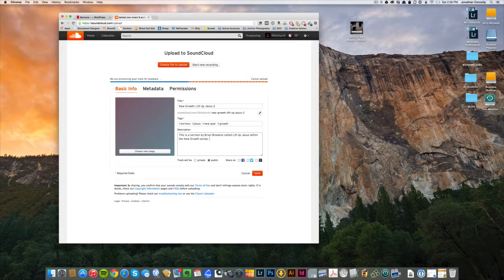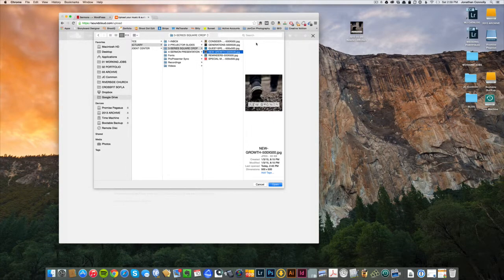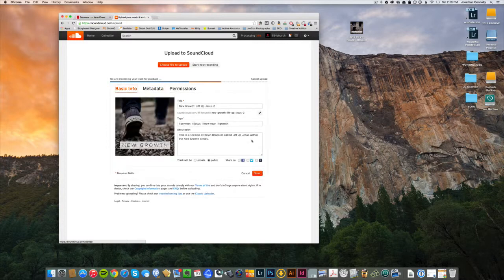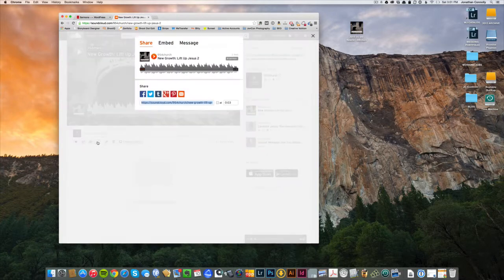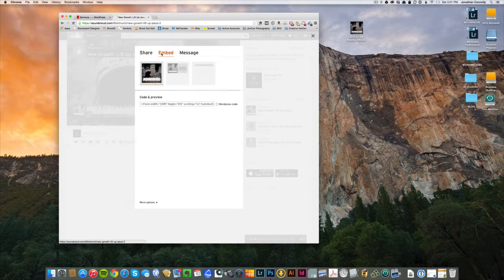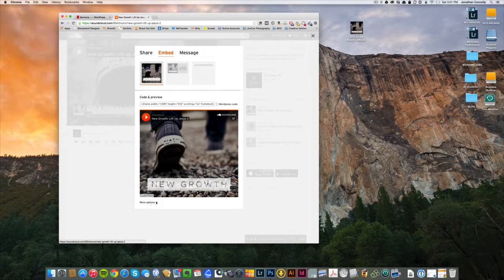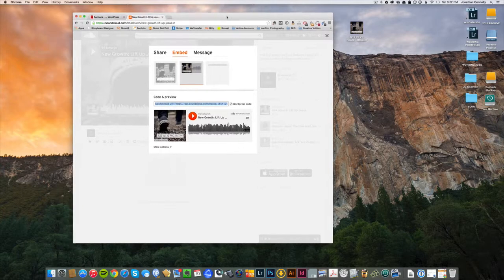Uploading Audio Files and Embedding from Soundcloud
How to upload an audio file to soundcloud with the proper title, description and tags then how to get that soundtrack embedded onto your wordpress website.